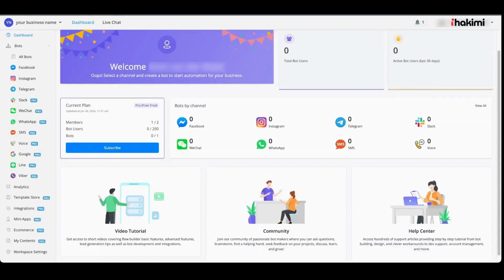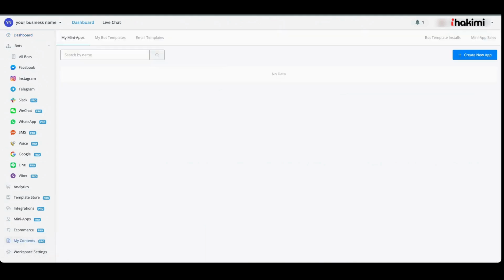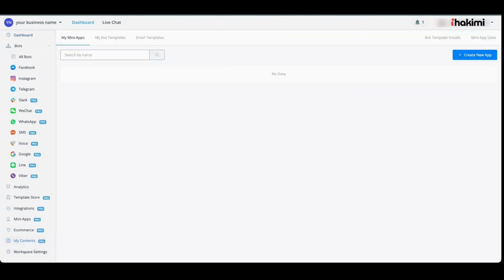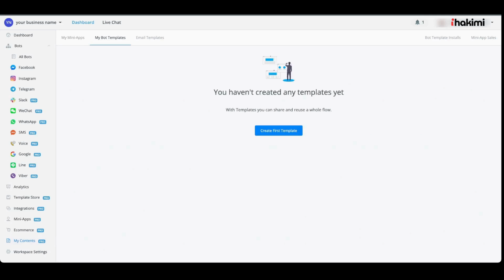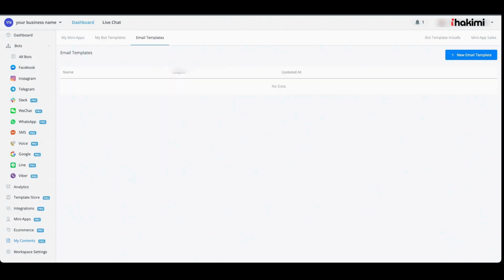My contents Section overview - ihakimi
In this video, we take a closer look at the My Contents section inside the ihakimi Omni Channel Platform.

From the left-hand menu, you can access the My Content tab, which includes three main sections. In My Mini Apps, you can create your own mini app, either free or paid. In My Bot Templates, you can install templates you have created or imported from others, making it easy to set up a chatbot quickly. In Email Templates, you can design templates that can be used directly inside your check post.

This overview gives you a clear introduction to the possibilities of the My Contents section. In the following videos, we will dive deeper into each part to show you how to make the most of these features.